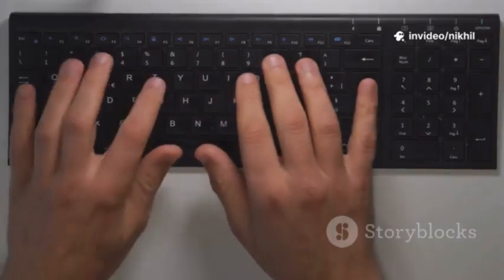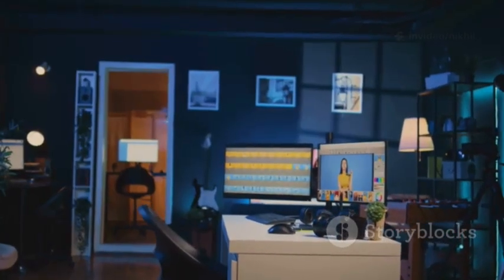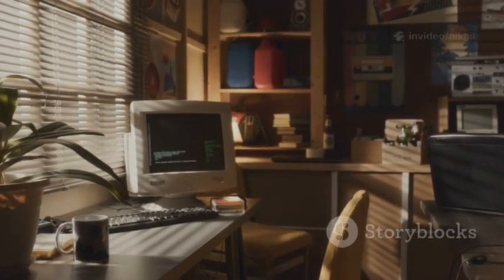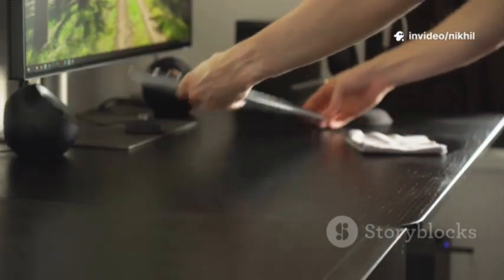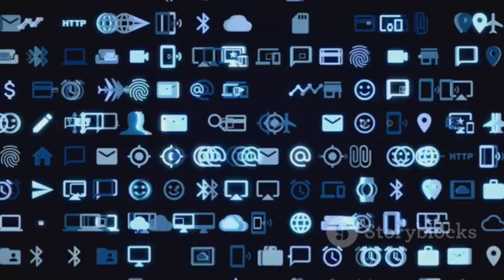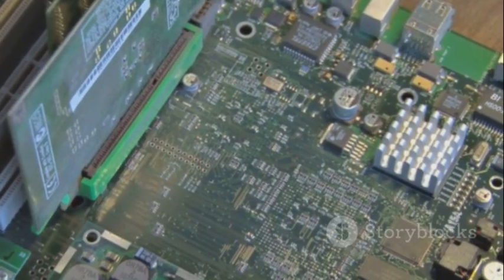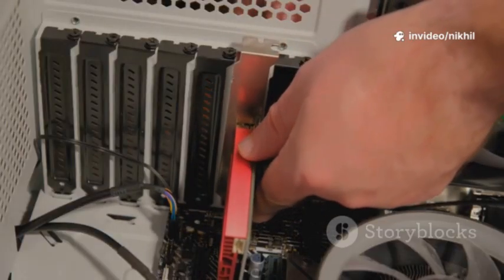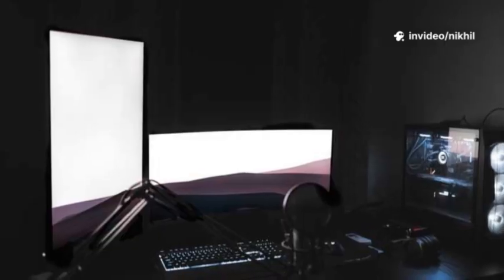"Computer Parts Explained: RAM, SSD, HHD, GPU, Power Supply & More!" | Graphic X Designing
What’s Inside a Computer? Explained Simply! 💻

In this video, we break down the key components of a computer in a simple and easy-to-understand way. Whether you're a beginner, student, or just curious about how computers work, this video will help you understand:

✅ What is a System Unit?
✅ What is RAM (Memory)?
✅ What are SSD and HDD?
✅ What is a Motherboard?
✅ What is a GPU (Graphics Card)?
✅ What is a Power Supply Unit (PSU)?

🚀 Perfect for school students, beginners in tech, and anyone interested in building or understanding a PC.